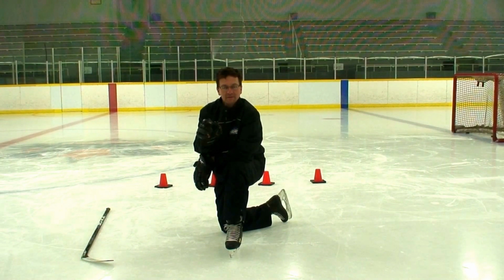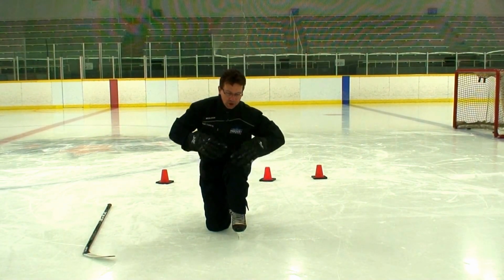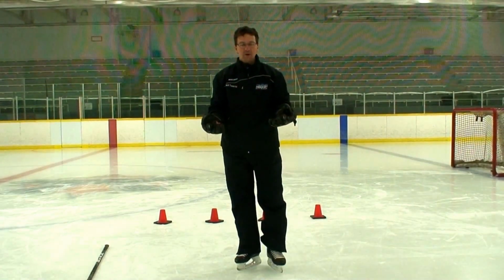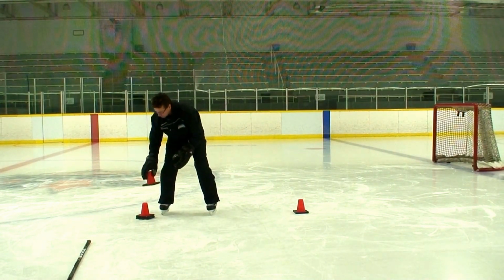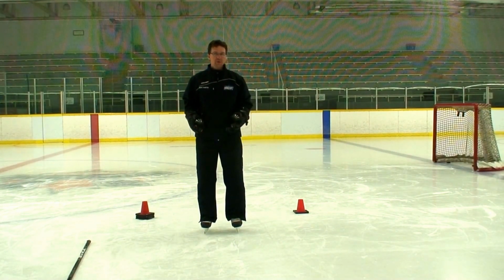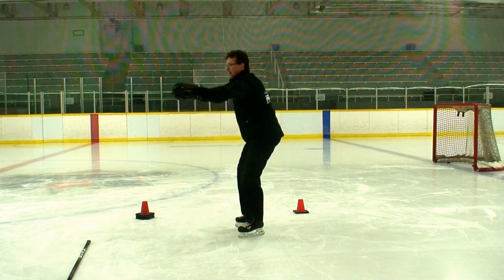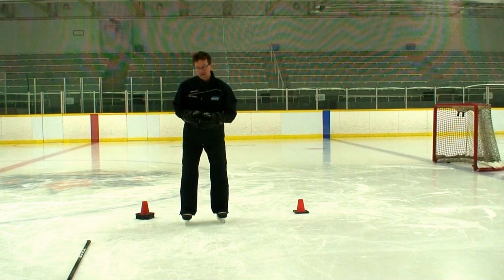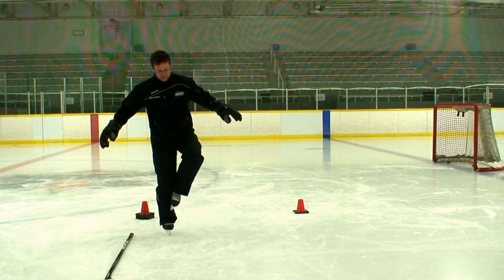How to teach hockey beginners: standers, walkers, & crawlers.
In this video you will learn tips on how to teach the beginner hockey player. Balance is the first skill they must learn so lots of tips on how to improve balance and get the player moving to enjoying more future times on the ice. I know you can teach it. give it a try.